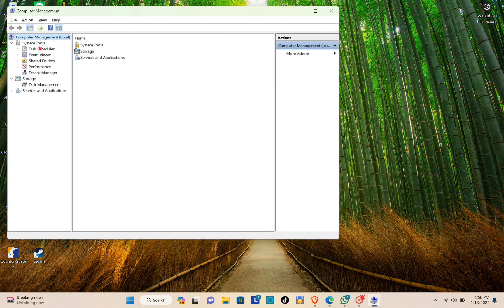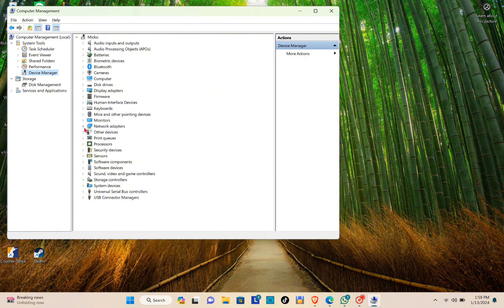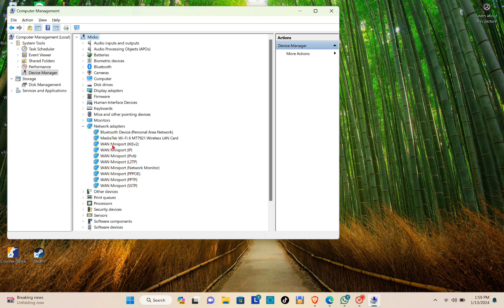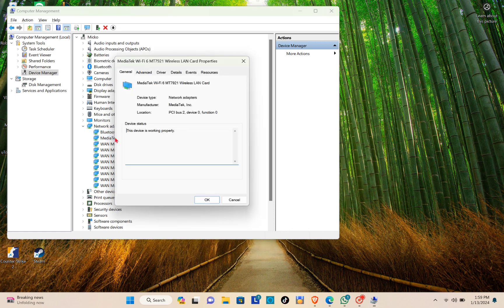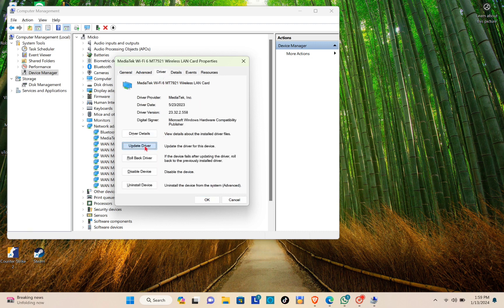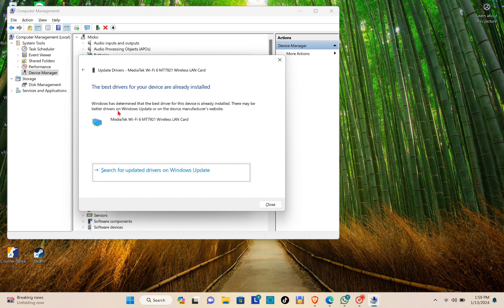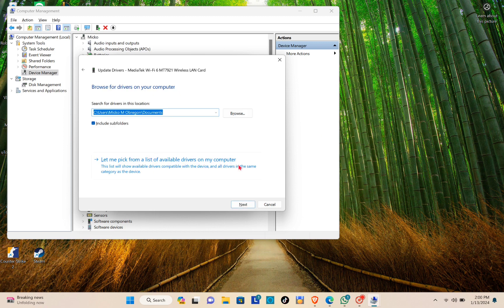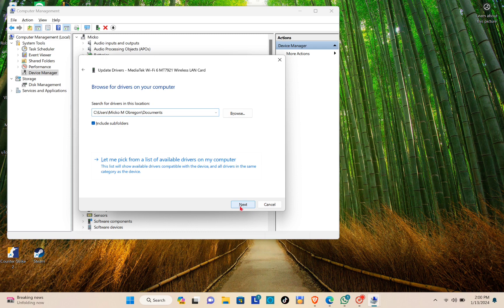How To Install WiFi Drivers In Windows 11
Learn How To Install WiFi Drivers In Windows 11